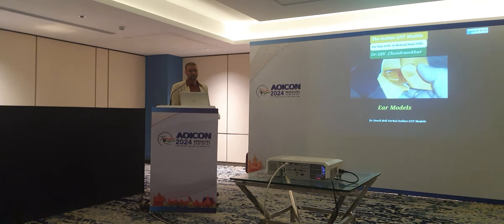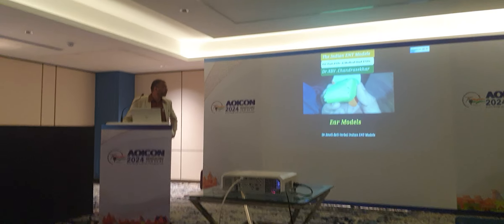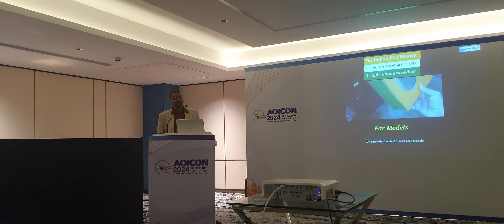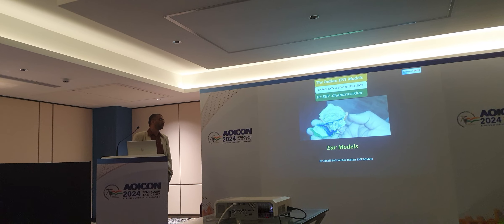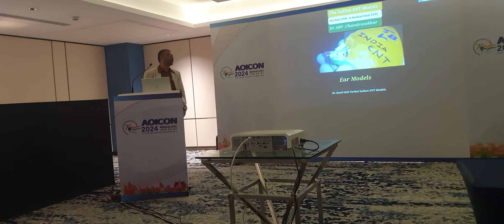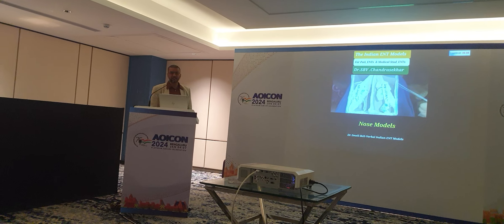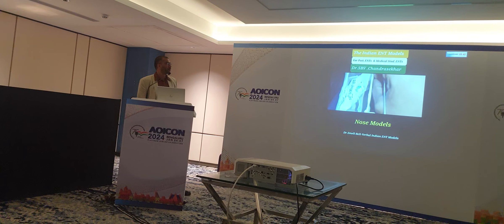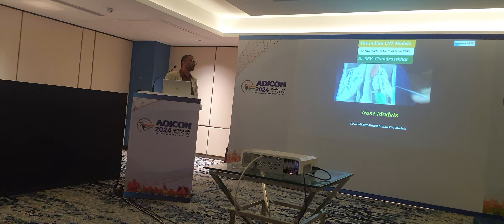Dr.Smell-Bell-Verbal Indian ENT Models